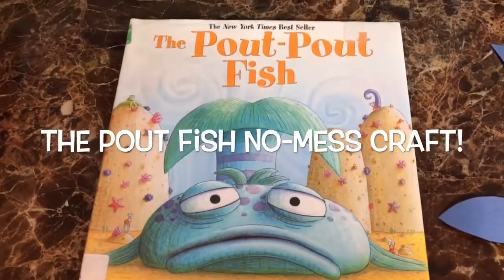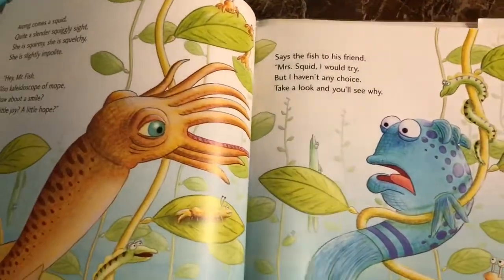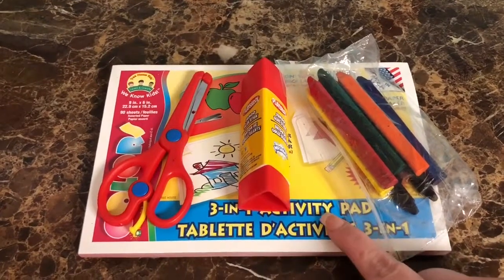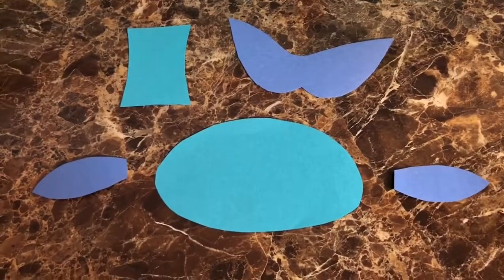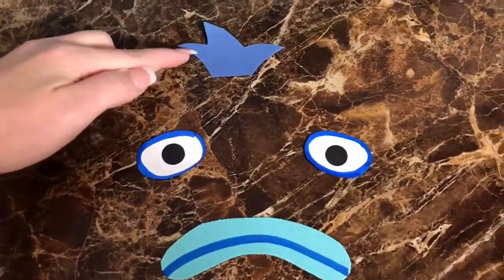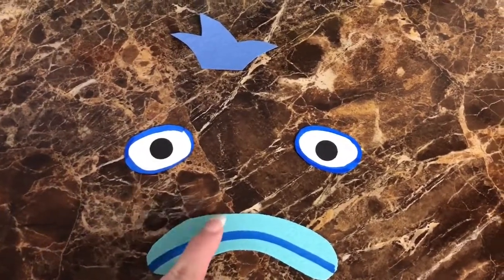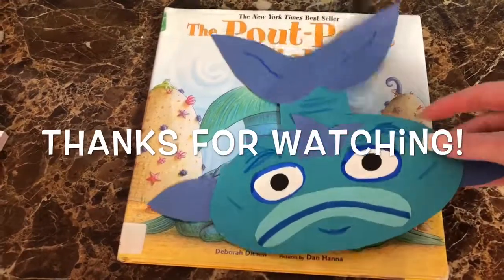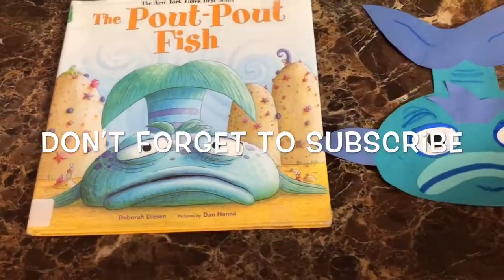No Mess Craft for Toddlers/PreK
My son and I go to the library every week. Last week, we made this adorable pout fish. Everyone loved it so I thought I’d share it!
Make sure to check out the book:
The Pout Pout Fish by Deborah Diesen